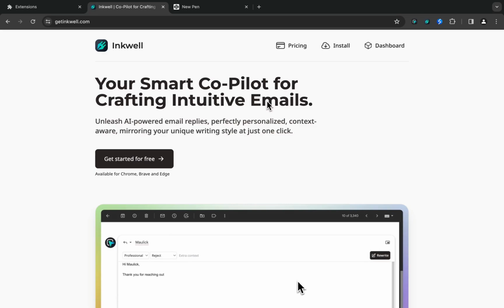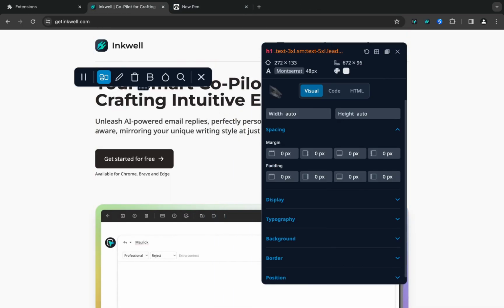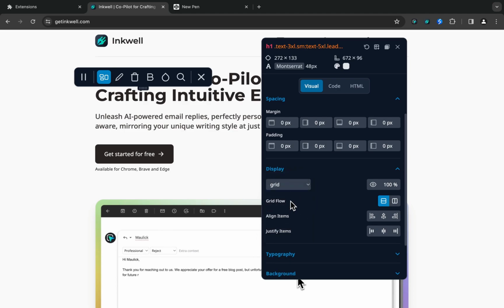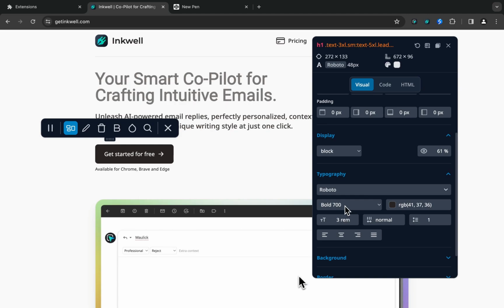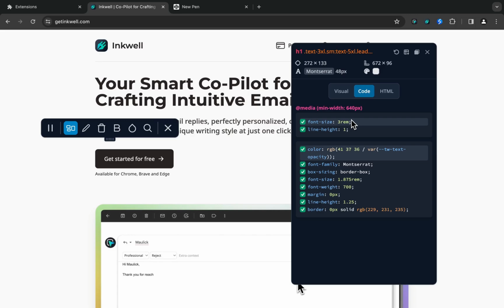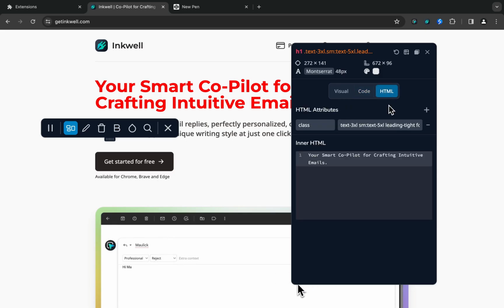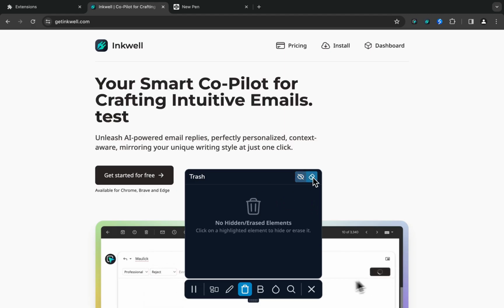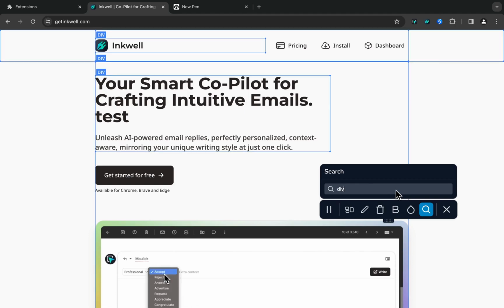'Inspector' in Hoverify 4.0 | Devlog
This video is to share updates on the new Inspector.
Many underlying improvements have been made to improve the overall result of the style calculation and inspector. IFrames are now fully supported with every tool of the inspector.

Feel free to provide your suggestions and feedback in the comment section.